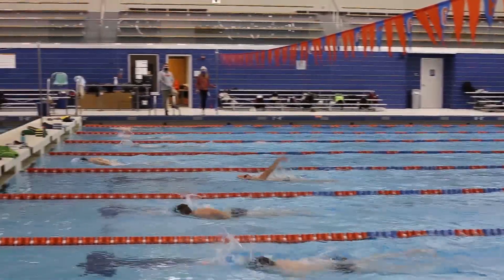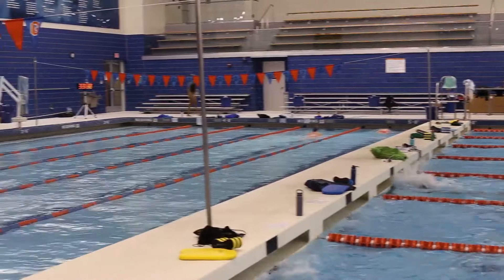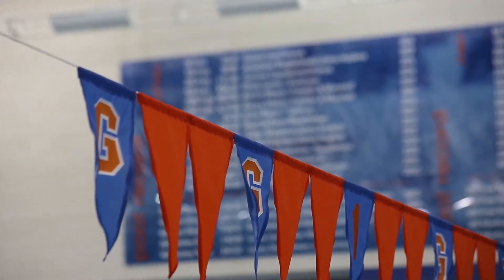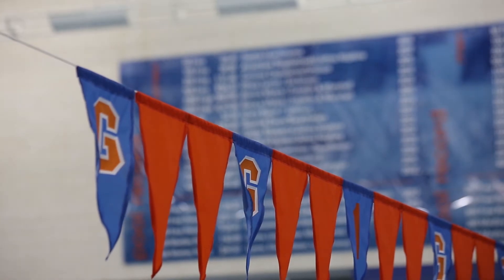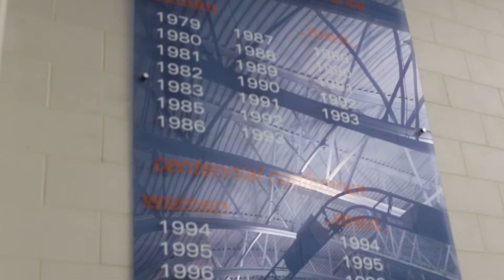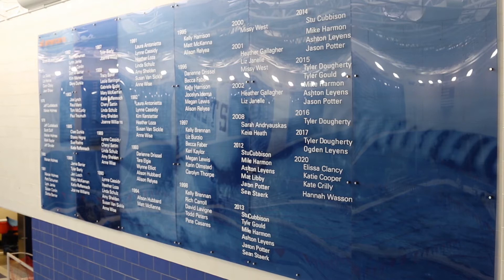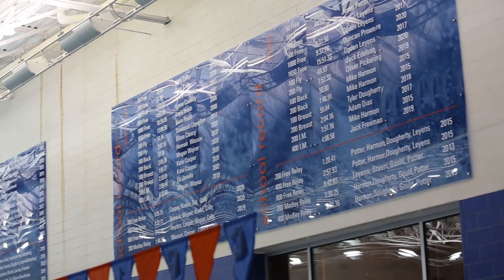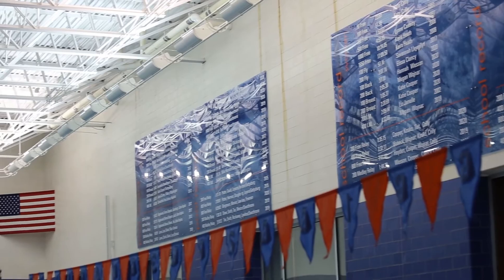The Bullets Pool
The Bullets Pool has been home to the Gettysburg College swim teams and recreational swimming since the fall of 2009. Over 30,000 square feet of space includes an eight-lane competition pool, a five-lane warm-up pool, ample deck space for teams, and a 375-seat spectator gallery.